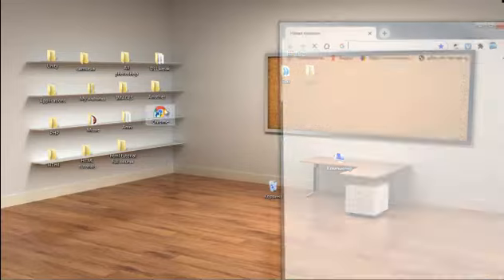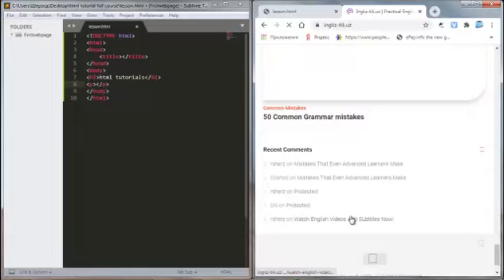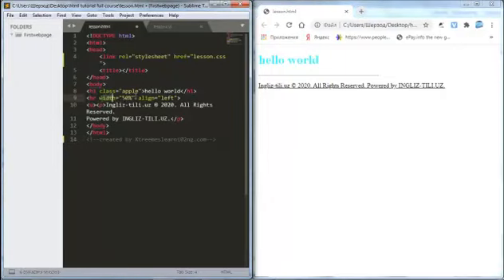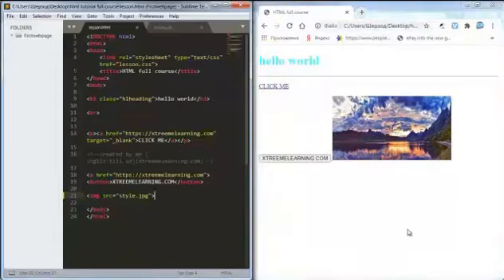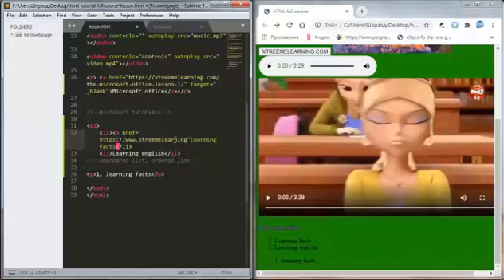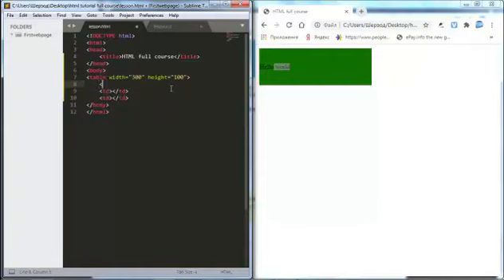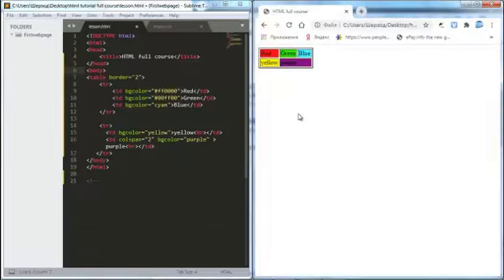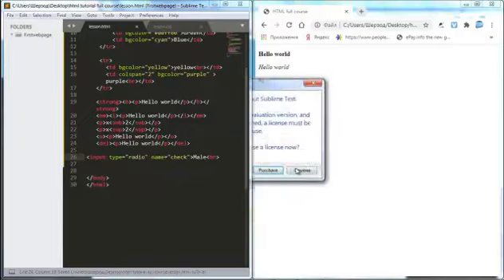HTML lessons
HTML lessons from Zero to Hero

Interested in learning how to design a website using HTML tags, elements, and attributes? Then this learning course is for you!

Video contents:

intro: (01:03)
installing a text editor: (02:01)
writing your first code: (10:51)
see your code in the browser: (12:00)
HTML basics: (13:35)
creating a CSS file and link to Html: (25:31)
uploading files, making a list: (38:00)
Text edit, email, password, username fields: (56:42)
Making tables & text formatting: (01:05:50)